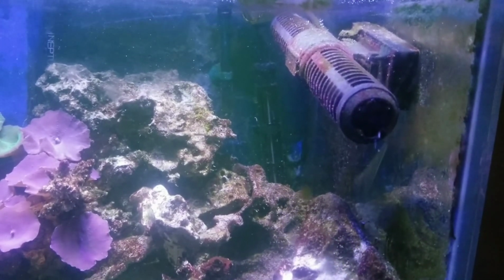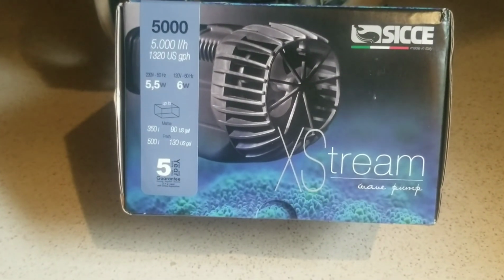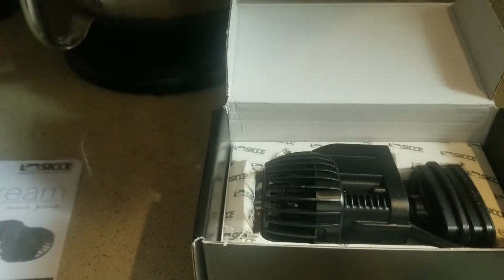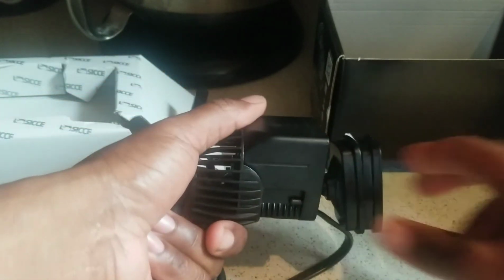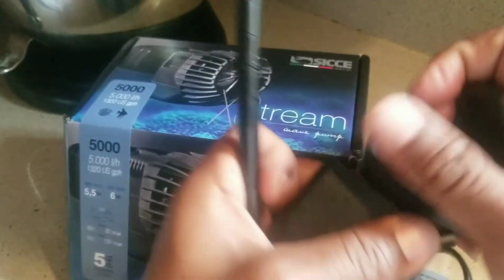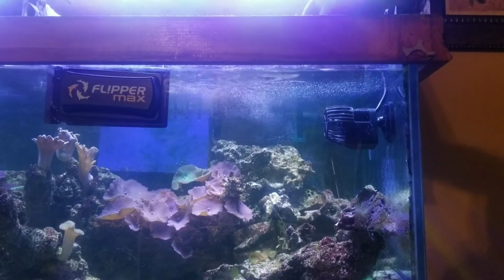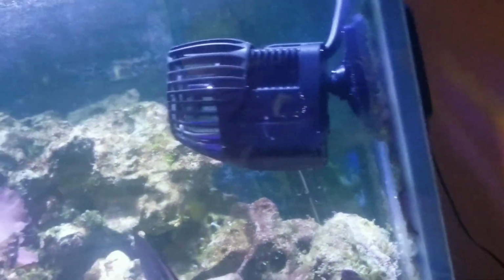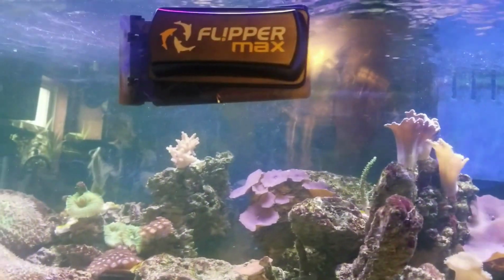Sicce XStream 5000 Review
Taking a look at the Sicce XStream low profile wave pump.  Big performance in a small package.